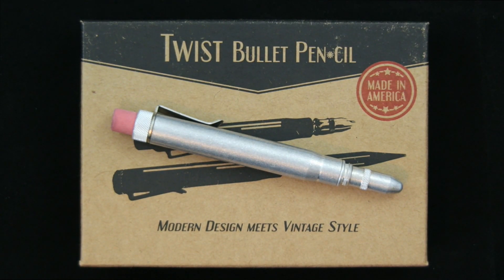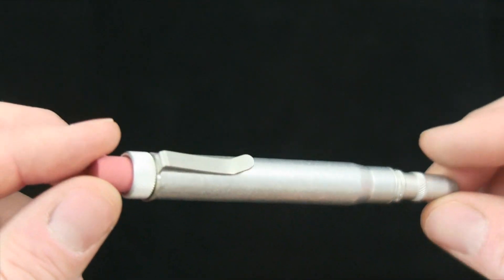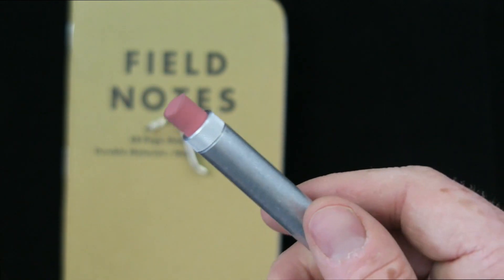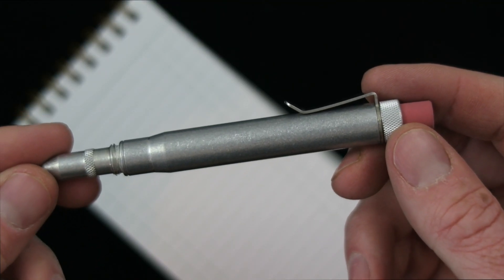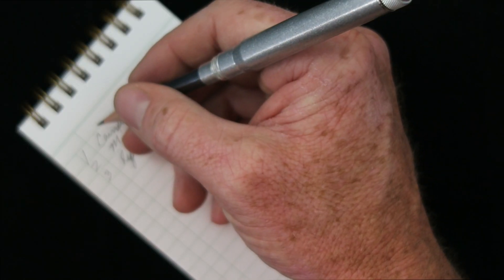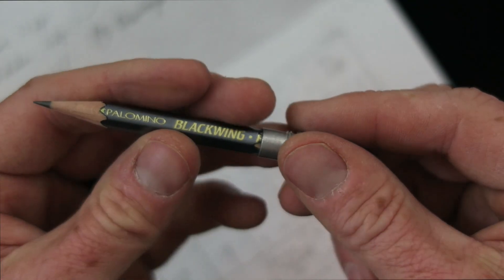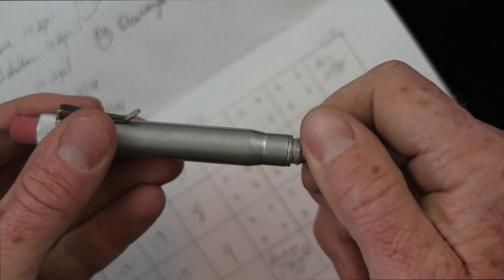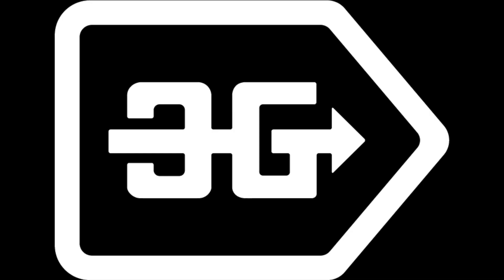Metal Shop Twist Bullet Pencil: An Overview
If you are into history and shooting, the Metal Shop Bullet Pencil can be a great addition to your EDC. Historically speaking, bullet pencils were made from spent rifle cartridges. A simple concept, bullet pencils were a pencil stored it in a used piece of brass, typically a .303 British. Starting around the 1900's, these bullet pencils were sold as wartime souvenirs. Fast forward another 30-50 years and bullet pencils saw commercialization in the U.S. market. They were produced in mass quantities and used to advertise seemingly anything. Mostly given away freely to anyone who would take one, these bullet pencils were a different twist to standard marketing practices.

As the evolution continues, we see new modifications such as erasers, pocket clips, etc. The modern additions were a big change for this simplistic and useful item. The bullet pencil's small, compact design allowed it to be carried unobtrusively on a daily basis. Folks were carrying these as part of the EDC before "everyday carry" was even a term. As with many items developed and perfected by American craftsman, the bullet pencil was eventually watered down with cheap overseas manufacturing ... However, not all is lost.

Metal Shop has taken this vintage concept and created their own unique version, the Twist Bullet Pencil. Metal Shop has created a design that allows the Twist to accommodate almost any pencil on the market and their thread system allows attachments such as a pen, eraser or cap. The Twist Bullet Pencil would make a great addition to anyone wanting to add a writing instrument to their Primary EDC. Everyday Carry has never been easier, especially for those who like a little taste of old school Americana.

This version of the Metal Shop Twist Bullet Pencil has a raw aluminum body, cap, and bullet. As a flexible system you can have (1) the eraser cap only; (2) the eraser cap and a pocket clip; or (3) the flat cap and a pocket clip.

All Twist Bullet Pencils include 3 pencils that are ready to be used. To use your own, take the non-sharpened, or insertion end, and twist it in a pencil sharpener to create a taper. Use a small knife is used to scrap the paint off the edge of the nub. This taper allows thicker pencils to insert easily into the bullet and the paint removed allows for the nub to easily twist all the way into the bullet. You'll want to replicate this only if you have a hard time getting the nub into the bullet (typically with thicker pencils, you will know right away if this is needed). When adding your own nubs, follow this method if twisting becomes difficult. PLEASE make sure you twist the nubs all the way into the bullet until they cannot be twisted any further.

Made in Connecticut, USA.

Everyday Carry: 10 Reasons to add a pencil to your EDC.

Thanks again,

Cody